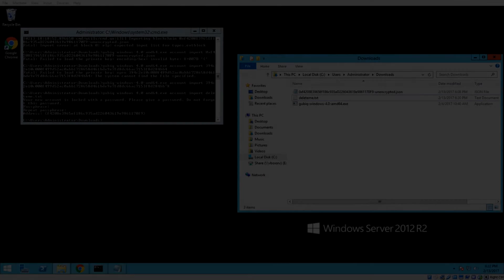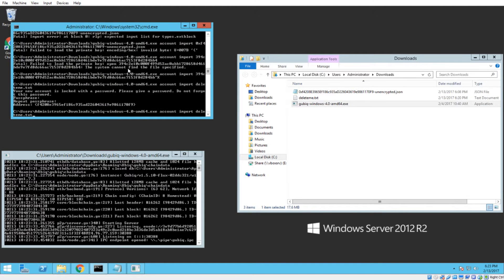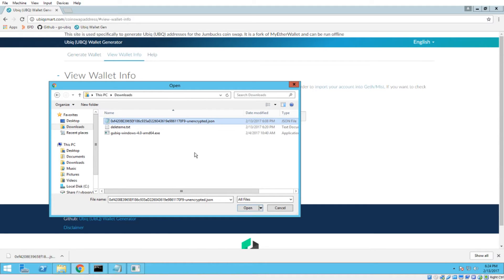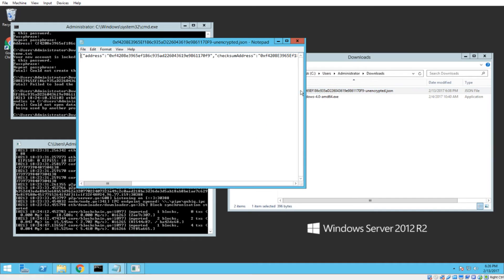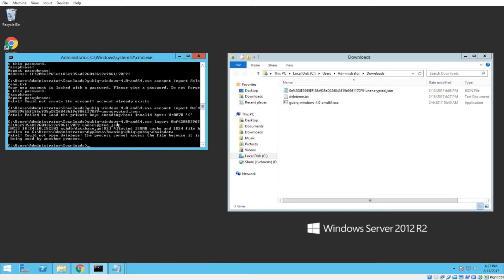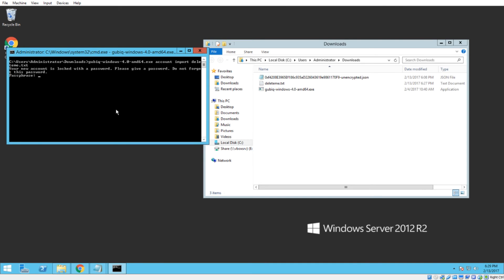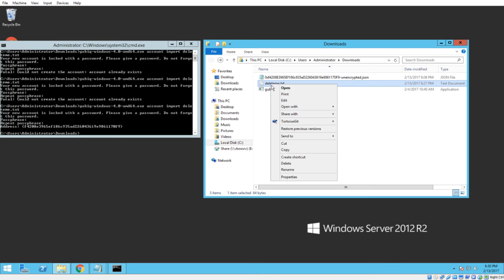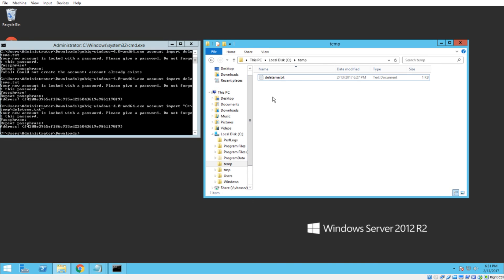Import Un-Encrypted Private Key | Gubiq Windows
This tutorial covers importing the wallet when you have downloaded it in un-encrypted format. Importing using my other video will fail in this case, and you will want to take a look at this one to clear it up. Your funds are not lost! Breathe!

Here's the slack invite link in case you still have questions